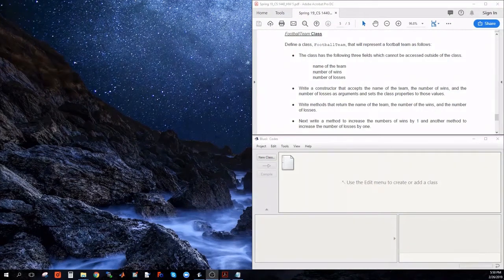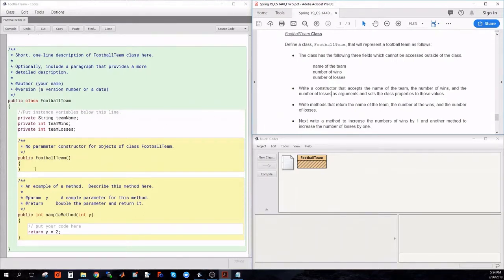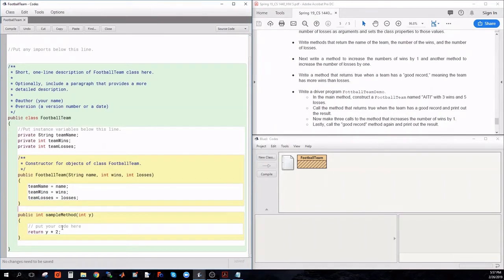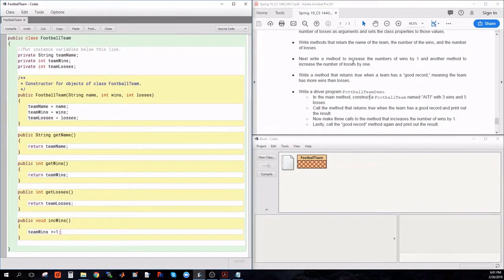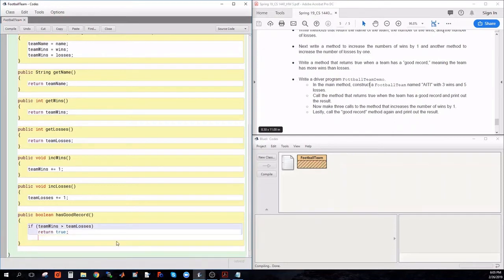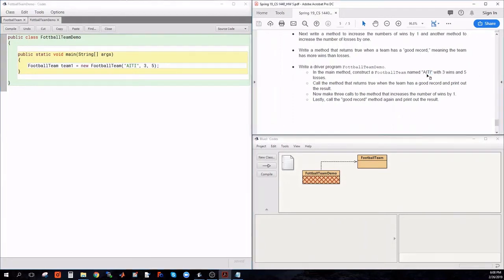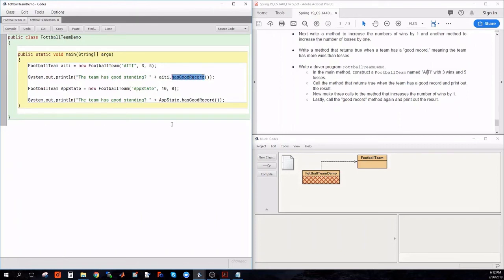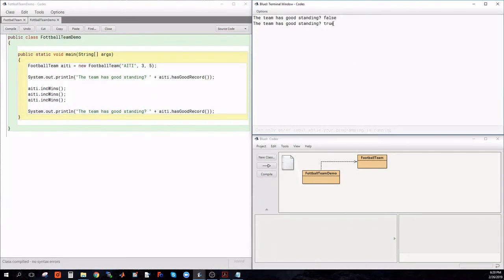HW4 P2 FootballTeam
In this video, we write a Java code using conditional statements to implement a class representing a Football Team.